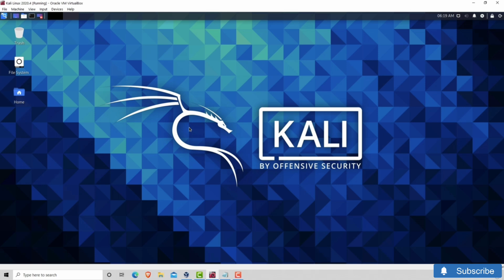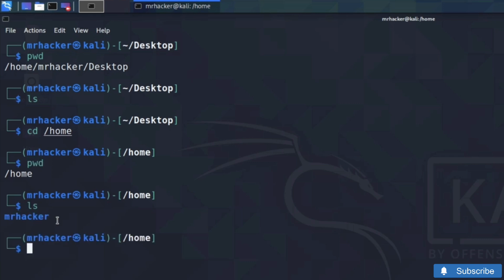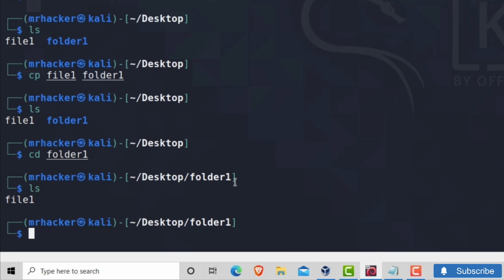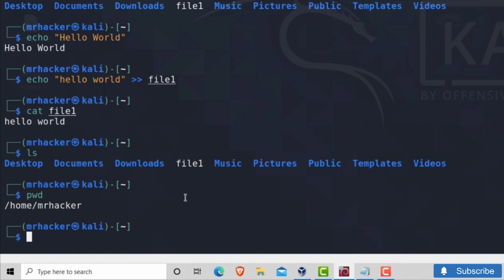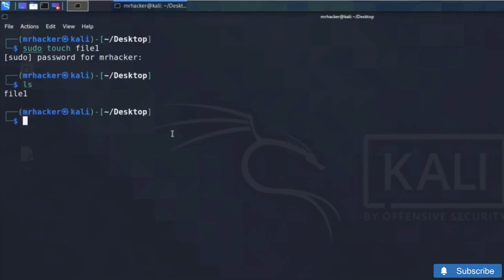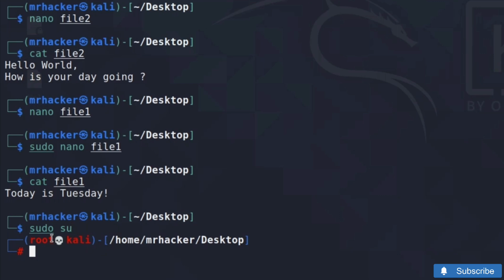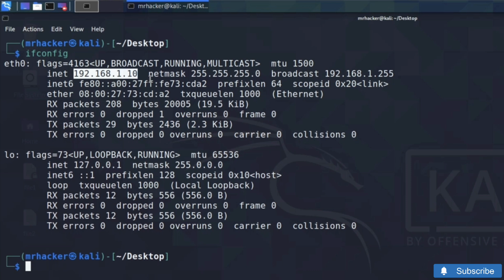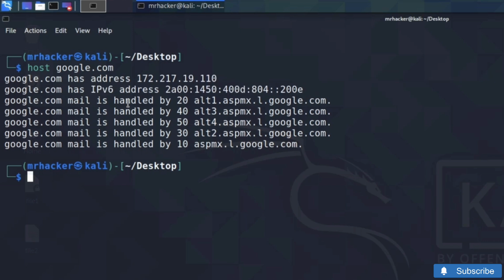Kali Linux tutorial for Newbies: Simple Command Mastery for Beginners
Kali Linux for Newbies: Simple Command Mastery for Beginners
Pro Tip: Mastering Kali Linux Commands for Beginners

Unlock the power of Kali Linux with our comprehensive guide designed specifically for beginners! In this video, "Pro Tip: Mastering Kali Linux Commands for Beginners," you will learn essential Kali Linux commands that are crucial for ethical hacking and cybersecurity.

Whether you're just starting your journey in penetration testing or looking to enhance your skills, this tutorial covers everything from basic navigation commands to more advanced functions. Follow along as we break down complex concepts into simple, easy-to-understand lessons.

🌟 What You'll Learn:
- Basic command line interface (CLI) operations
- Key Kali Linux commands for system navigation and file management
- Tips and tricks for effective command usage
- How to leverage Kali Linux tools for security testing

Join us to boost your confidence and proficiency in using Kali Linux commands effectively.